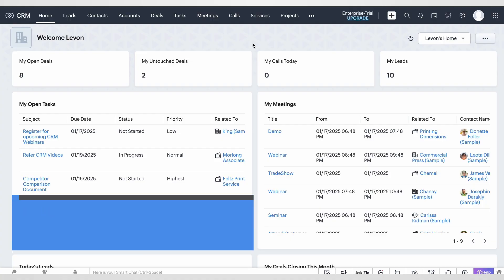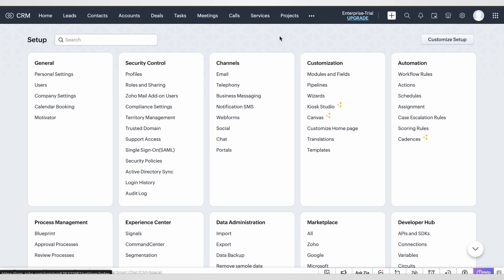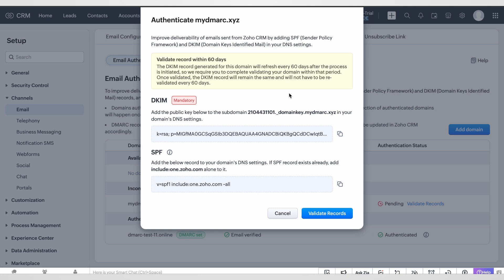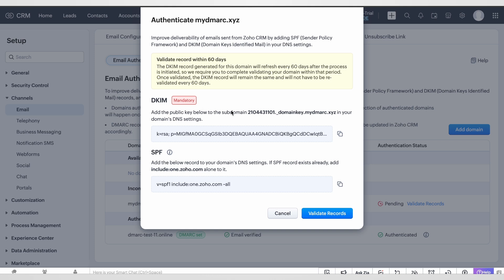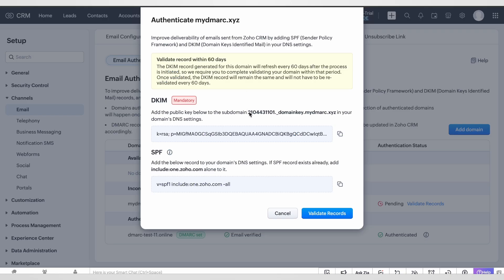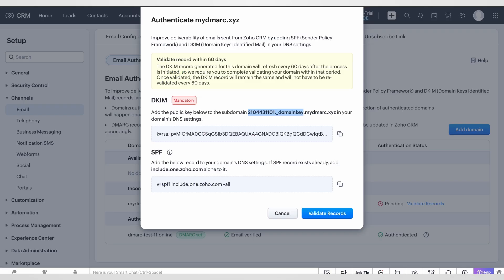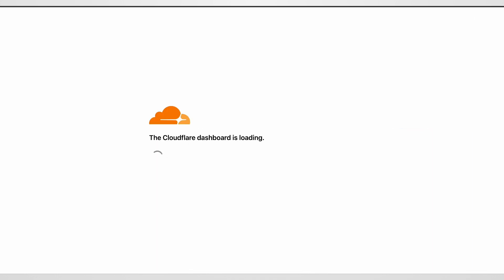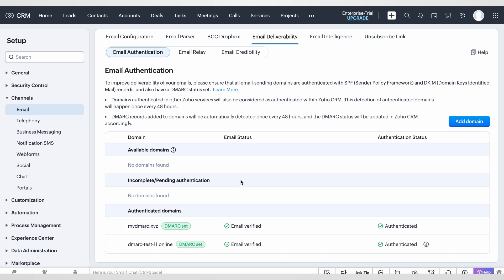Zoho CRM SPF and DKIM Setup: Step by Step | EasyDMARC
If you're looking for a step-by-step guide to authenticate your domain by configuring SPF and DKIM records for your Zoho CRM account, then you're in the right place.

✅ Follow this video guide on Zoho CRM SPF and DKIM configuration and ensure everything is set up correctly.